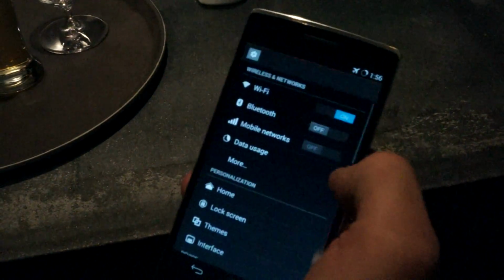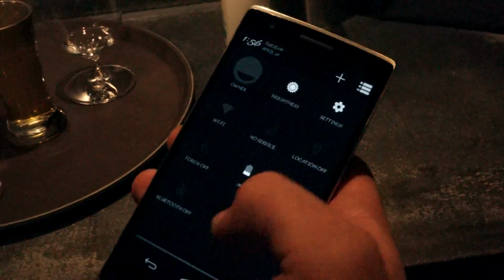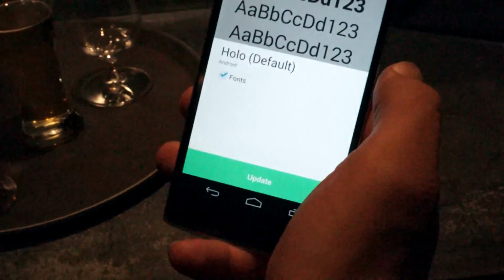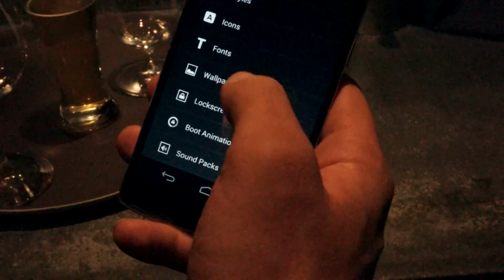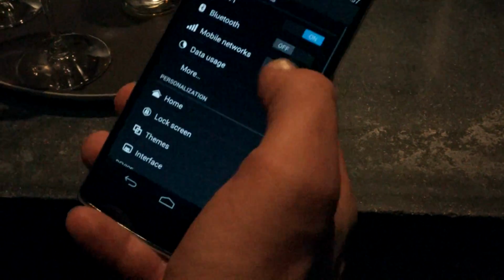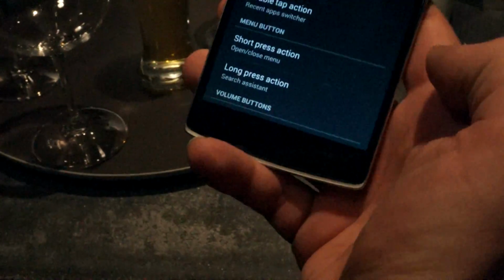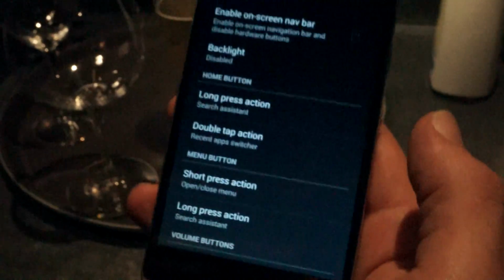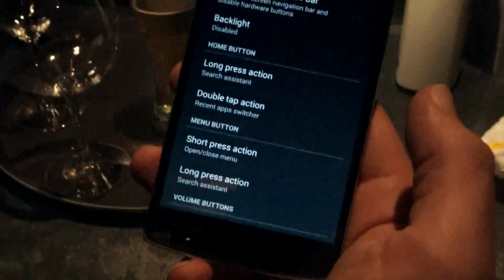OnePlus One: Hands-on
For more info and hands-on action with the OnePlus One, check out